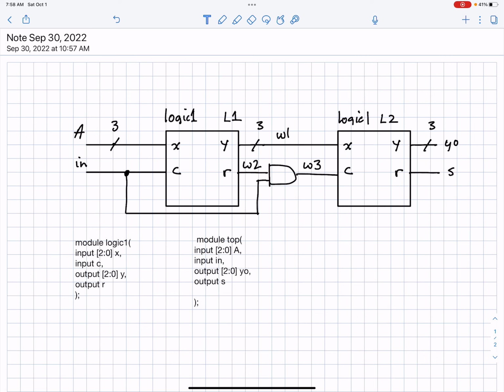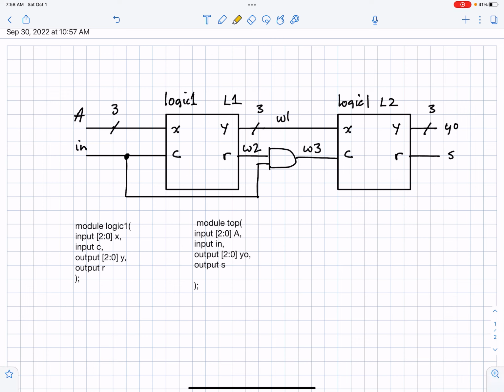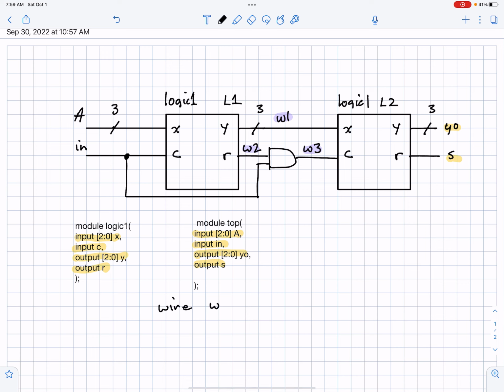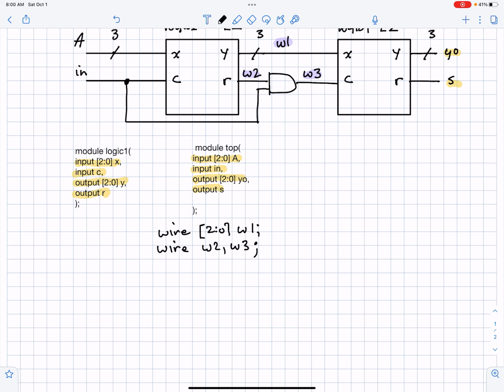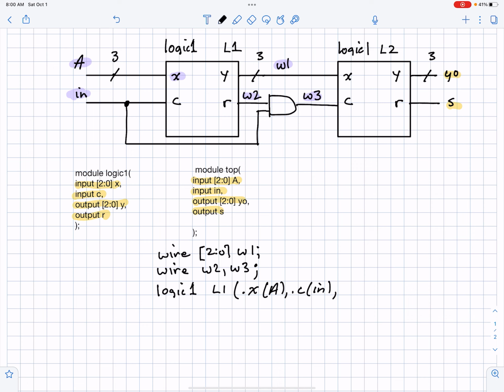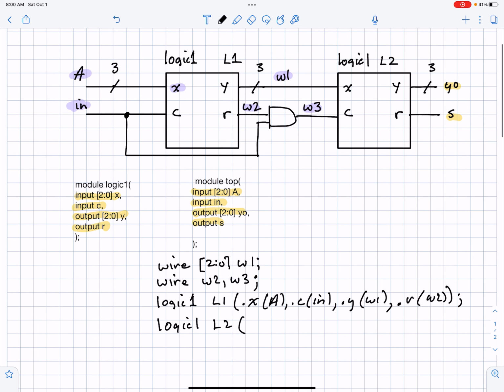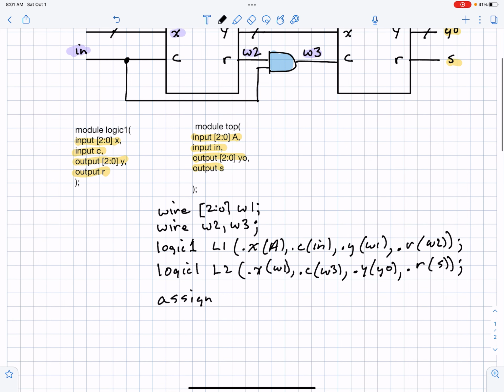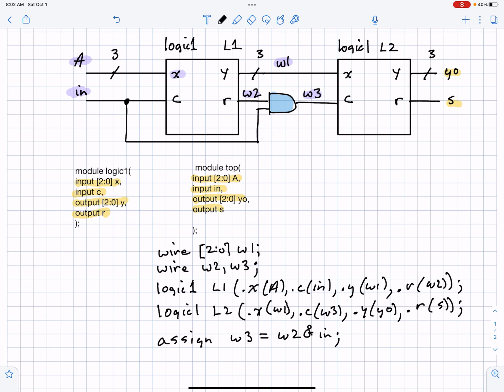Top Level Verilog Example